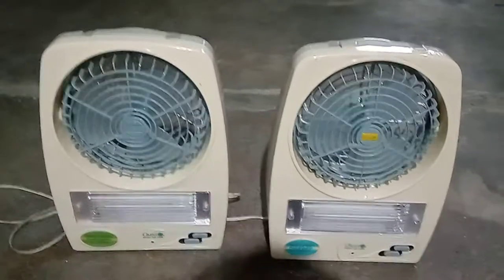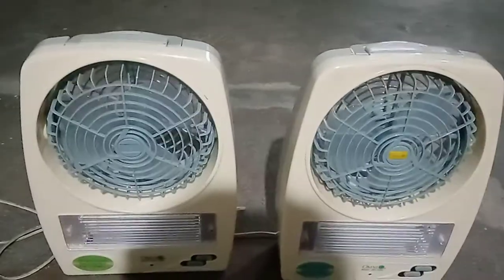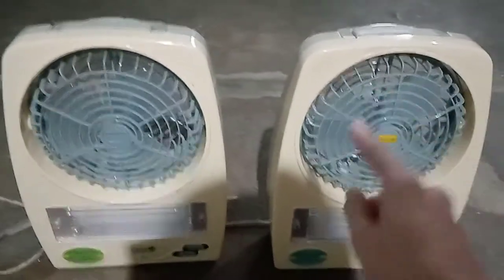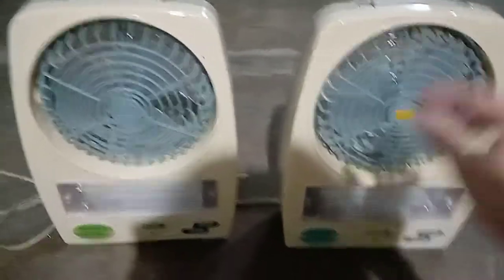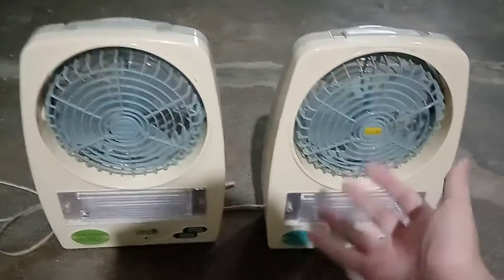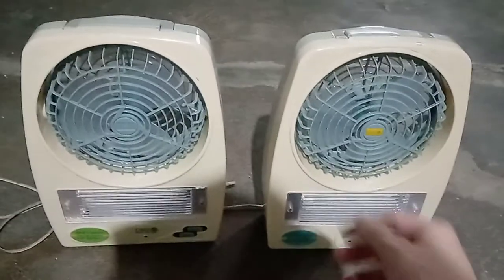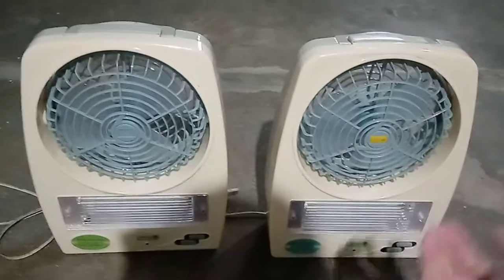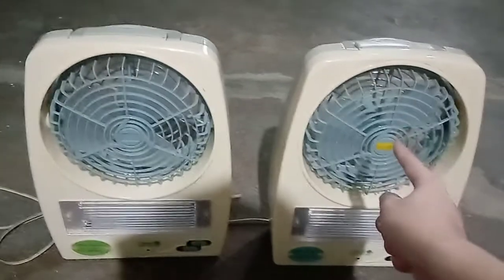GOODBYE OMNI TWINS!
I just had to give them away to someone that can fix them. They are too weak to be considered fans at this point.